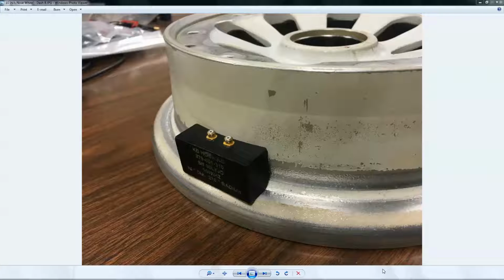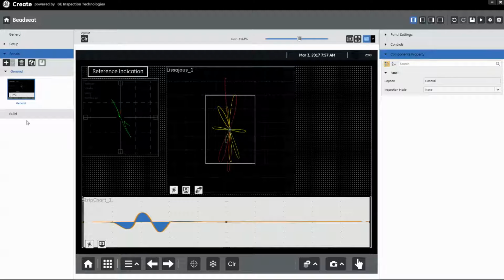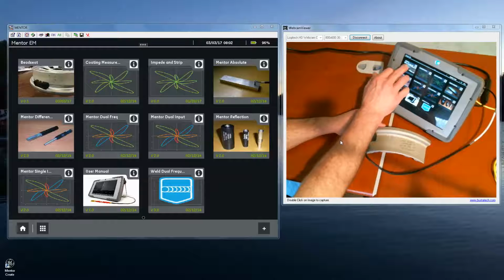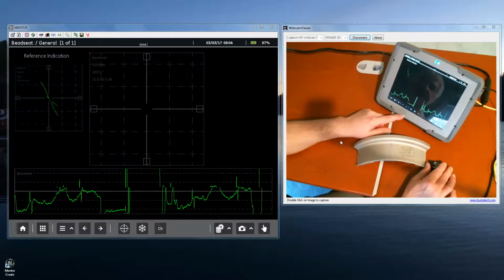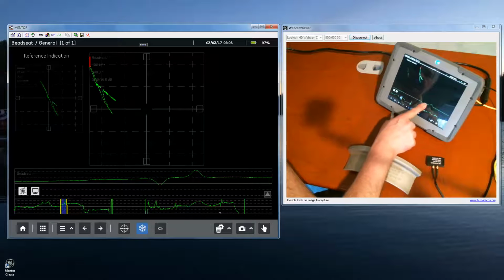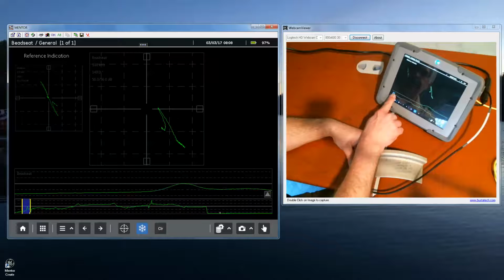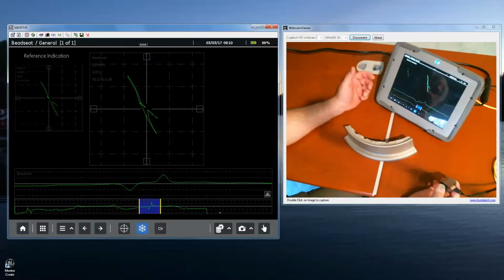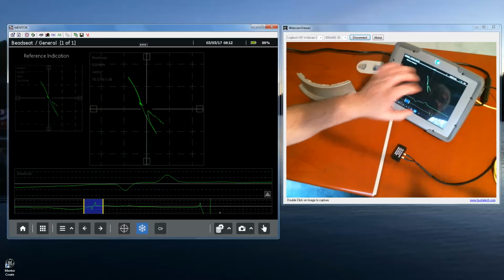Mentor EM 10 Aluminum Wheel Beadseat App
In this installment, we look at using the Mentor EM Beadseat app to inspect an aluminum aircraft wheel for cracks in the bead seat area.  We use a specially built probe that conforms to the bead seat profile of the wheel, and review how touch gestures and the recording features of the Mentor simplify this inspection and lessen the need for the inspector to keep a close eye on the Lissajous view while scanning.